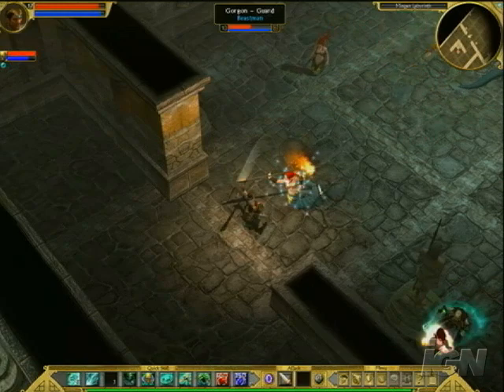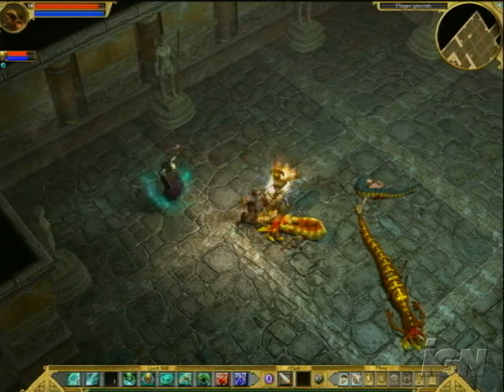Titan Quest PC Games Review - Video Review